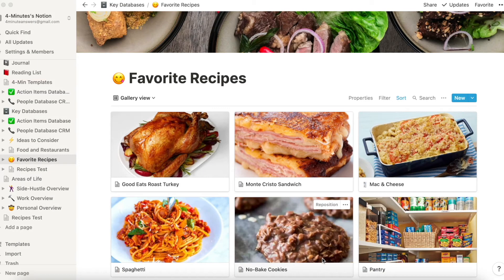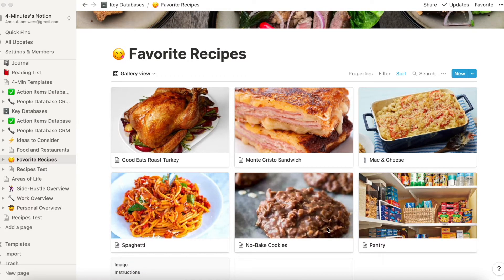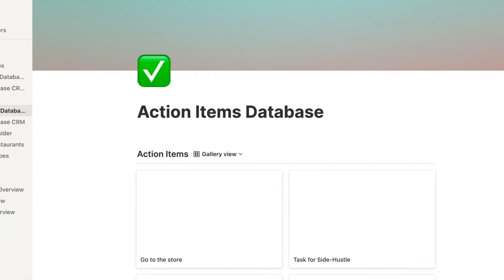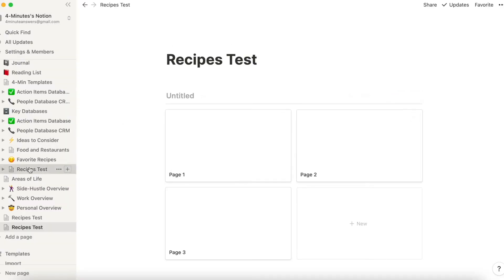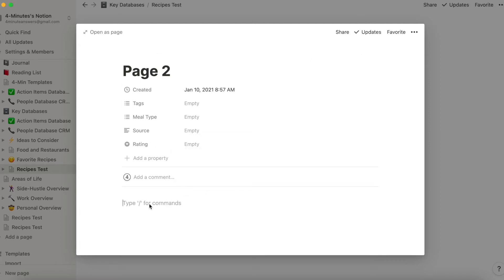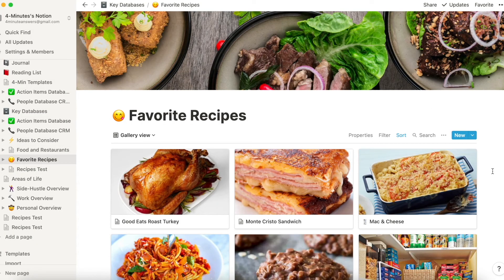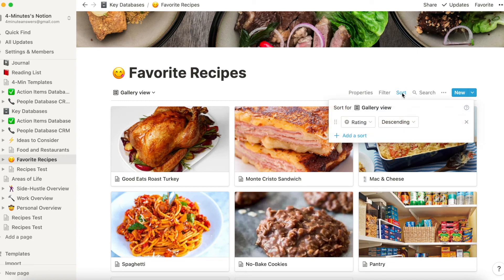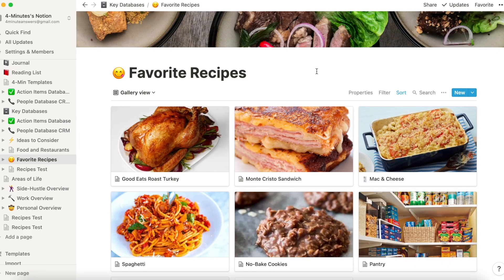Creating a Gallery in Notion | Notion Tutorial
In this Notion tutorial video you will learn how to create a Gallery database in Notion to organize image-heavy items, like recipes, reading lists, movie and television lists, etc.

Notion is a organization tool that we use to keep track of our work and lives.  You can download Notion at notion.so.